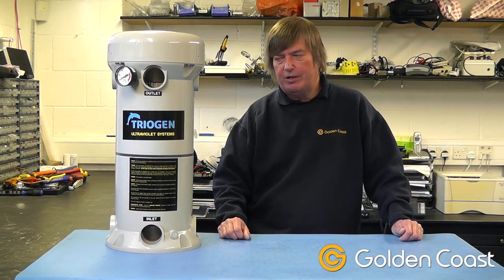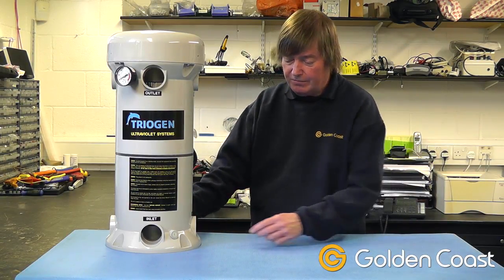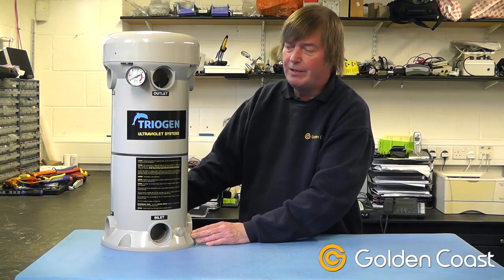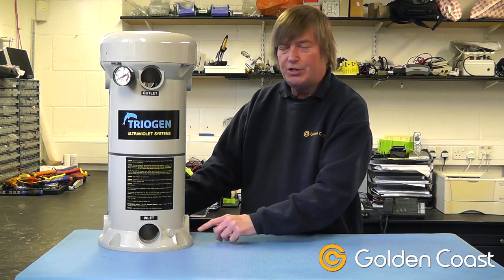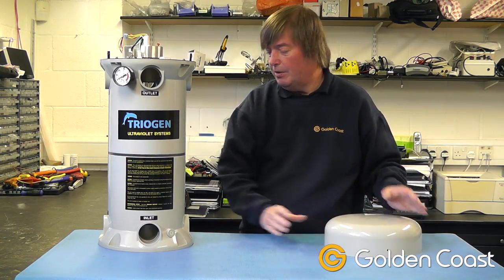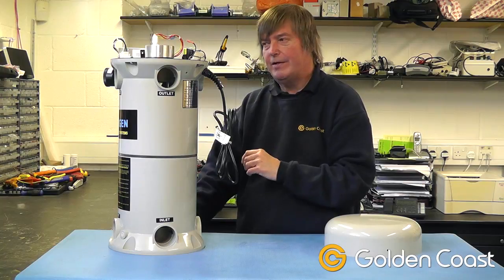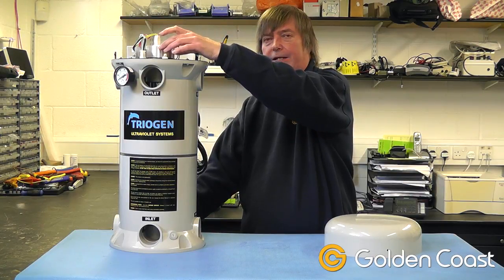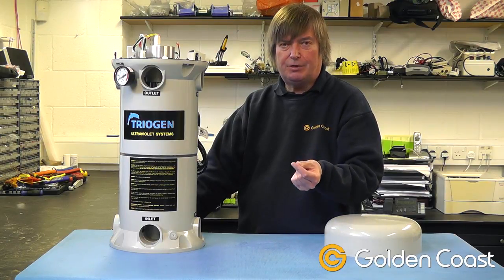Triogen TR2 UV Water Disinfection | Andy's Answers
Andy gives an overview of the Triogen TR2 UV water disinfection unit suitable for domestic swimming pools and spas.

Developed in response to questions regularly asked by trade customers, Andy’s Answers are short video clips introducing new products and demonstrations on how to go about dealing with common mechanical and electrical tasks needed to service or install a range of pool, spa and sauna equipment.